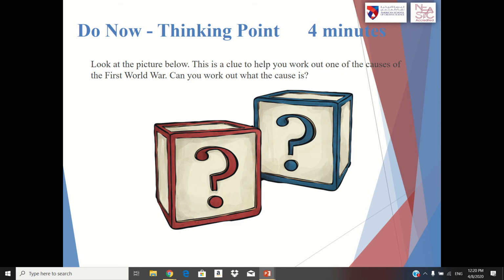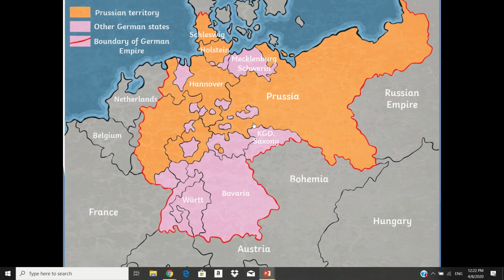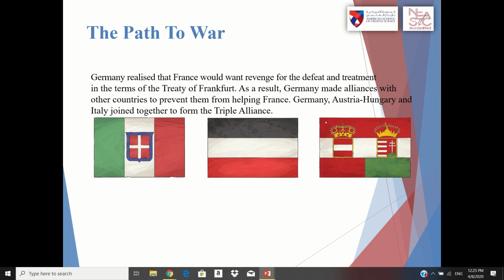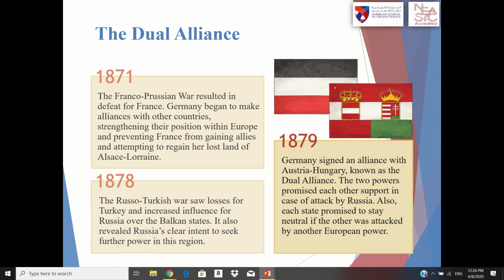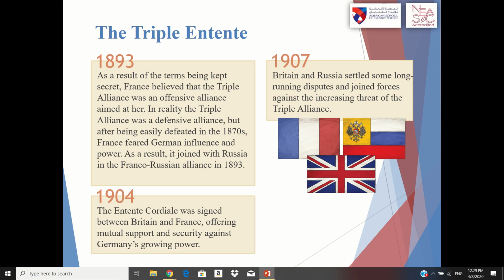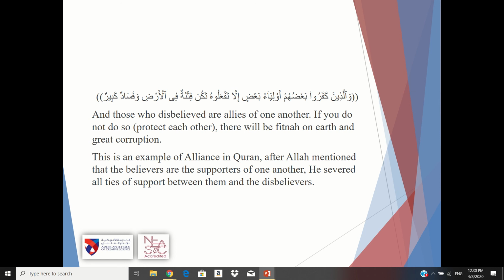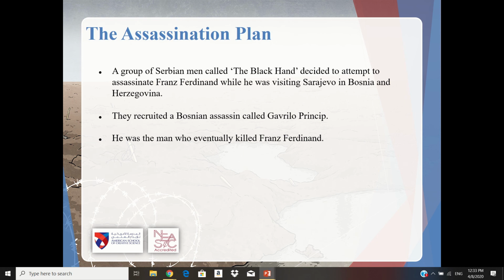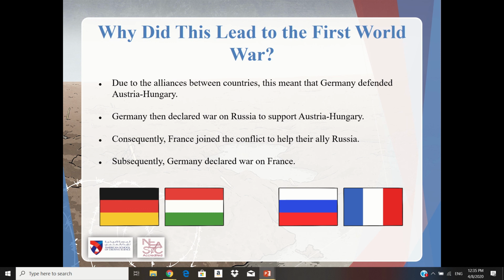Grade 12 World History Week 3 The Great War Teacher Video Apr 5-9